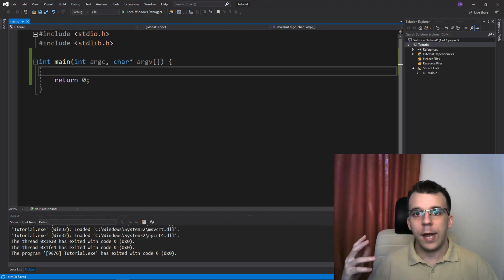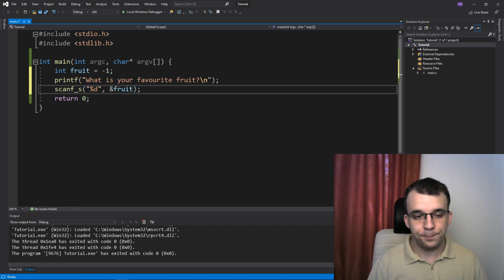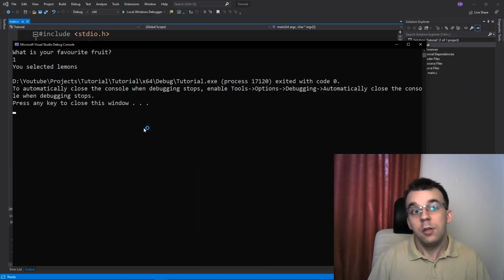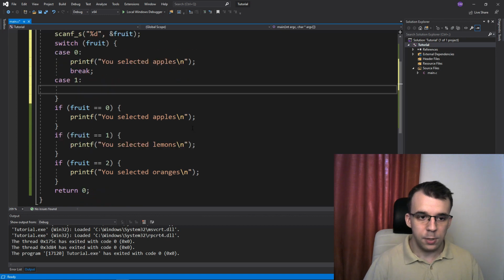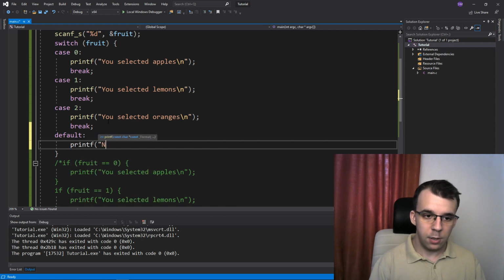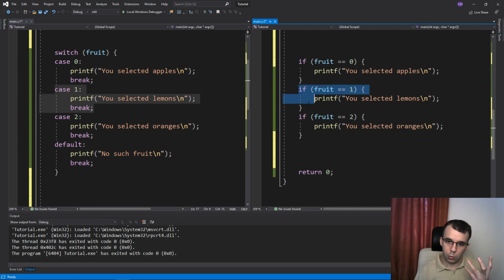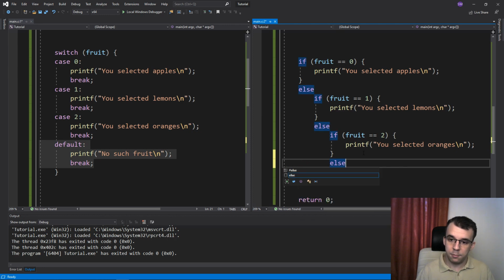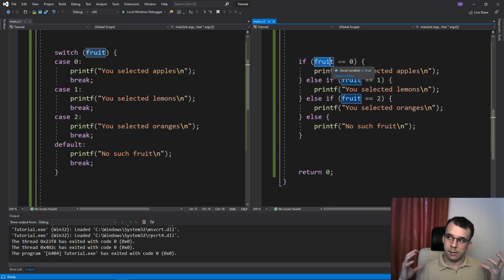The switch statement in C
The switch statement is really just an extension to the if statement, the if statement has 2 cases (true or false) whereas the switch statement has as many as you want.